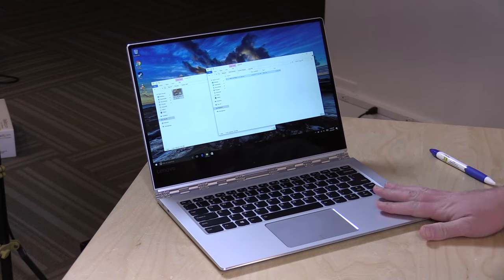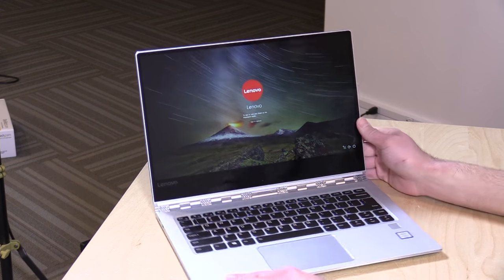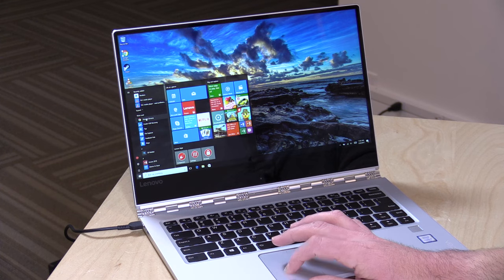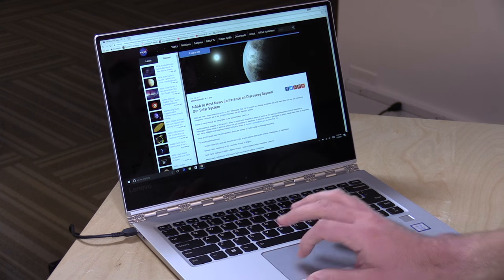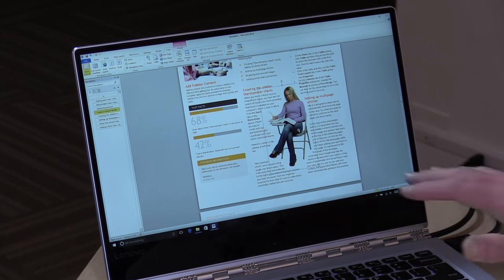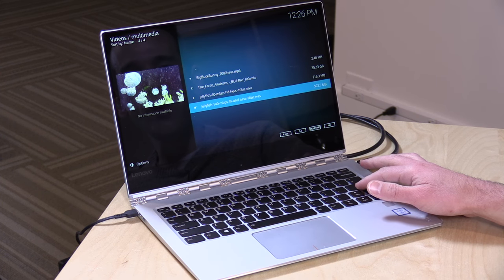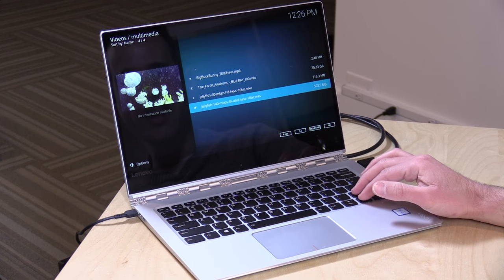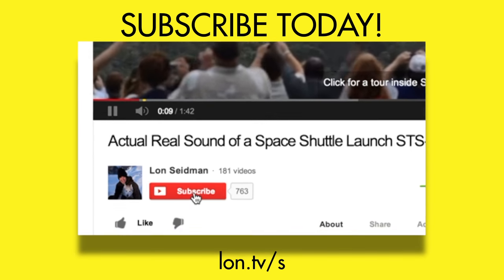Lenovo Yoga 910 14" Review - Intel i7 Kaby Lake 2-in-1 Laptop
00:14 - Demo of 2 in 1 functionality
00:54 - Hardware overview
01:39 - Odd web cam placement
02:10 - Keyboard and trackpad
03:19 - Finger print reader and unlcoking
03:30 - Performance: web browsing and YouTube / video streaming
04:37 - Display quality
04:53 - Audio quality out of speakers
05:50 - Battery life
06:15 - Microsoft Word and Office applications
06:52 - Gaming: Minecraft
07:16 - Noisy fan and thermal throttling
07:58 - Gaming: Rocket league
08:29 - 3DMark benchmark and thermal throttling discussion
09:20 - Kodi and high bit rate video / movie playback
11:00 - Conclusion and final thoughts

All in this is a nice high quality machine with a very nice all metal casing. Although it weighs 3 pounds it's in line with other 14" laptops that lack of the 2-in-1 capability.

Performance is slightly better on productivity tasks vs. last year's model. Video playback performance benefits from new hardware decoding features of the new Intel Kaby Lake processors.

It does have some thermal throttling issues that will become apparent when gaming on the device. The internal GPU has improved quite a bit but it's still not to a point where I'll recommend this for game players.

Lenovo does need to work on their keyboards, however. The shift key placement on the right-hand side of the device is pretty bad.